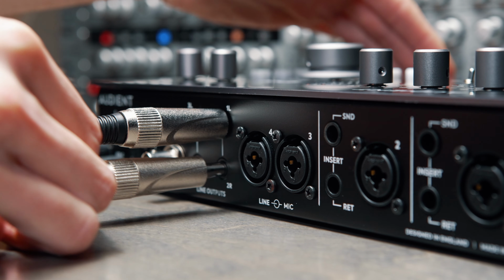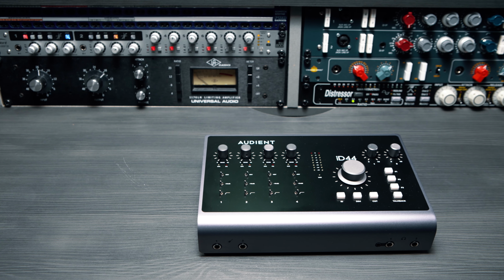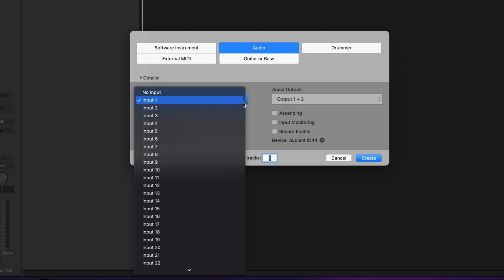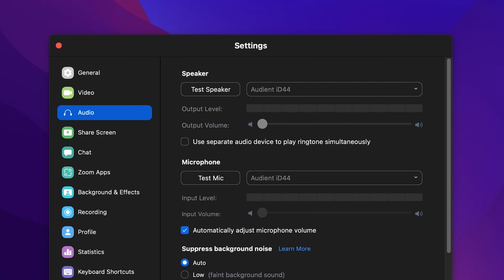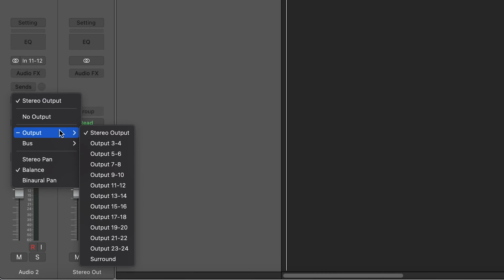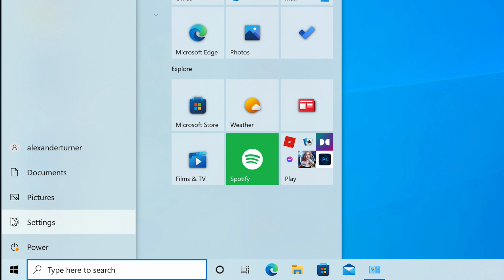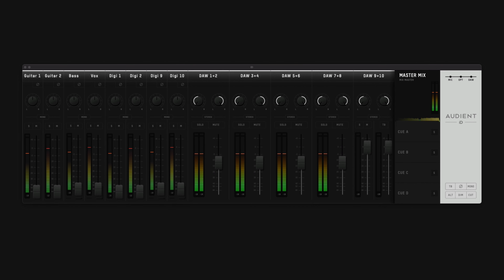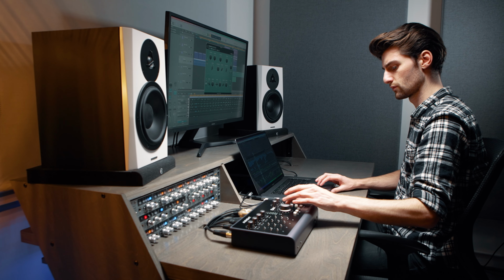Using Audio Loop-back on Audient iD44 MKII Audio Interface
Giving you the ability to capture playback from multiple applications on your computer at the same time as your microphones, the Audient iD44 Audio Loop-back function lets you create a custom audio feed ready to send to your streaming software. Ideal for content creators, podcasters and streamers.